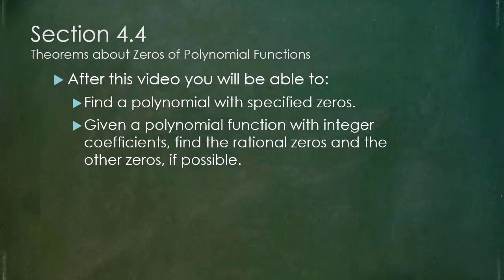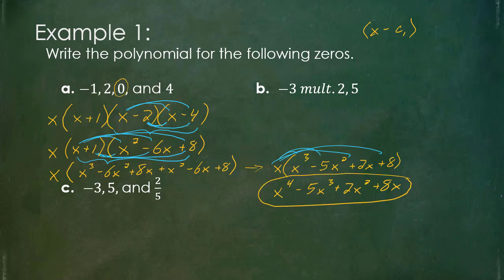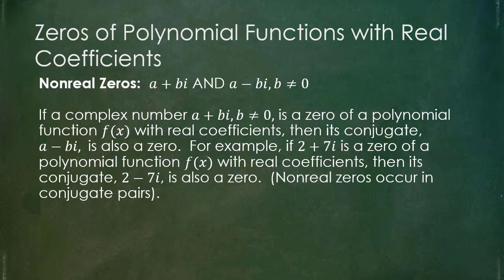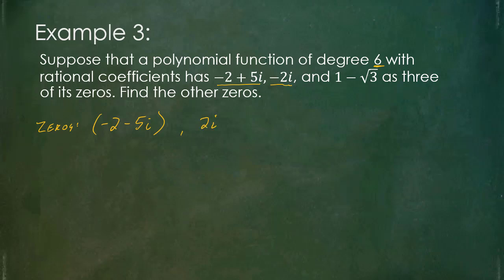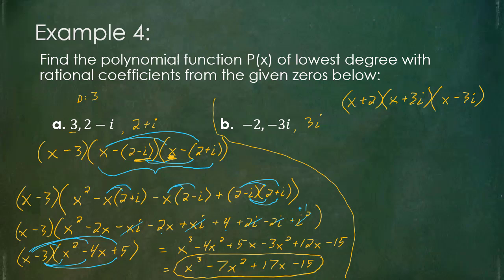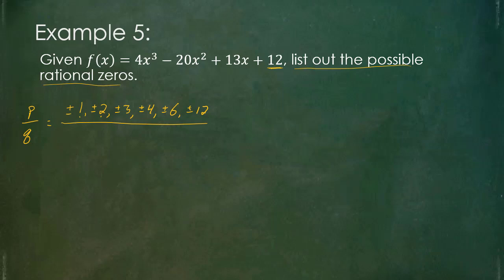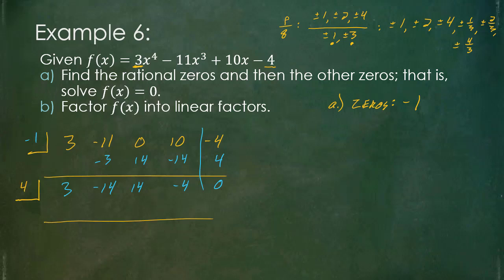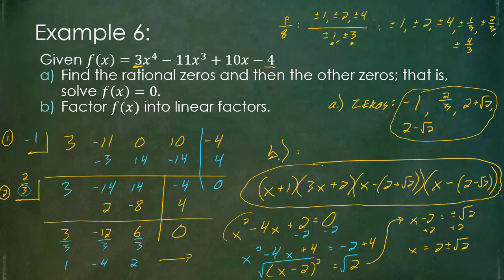CPC Ch 4 Sec 4